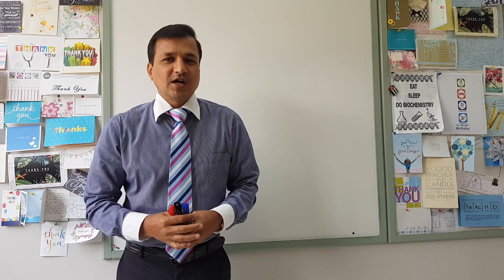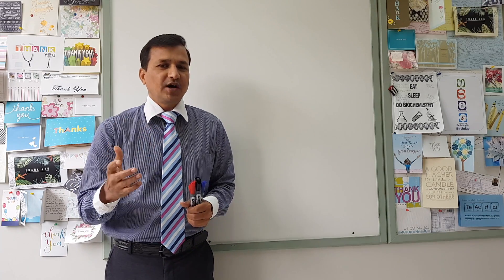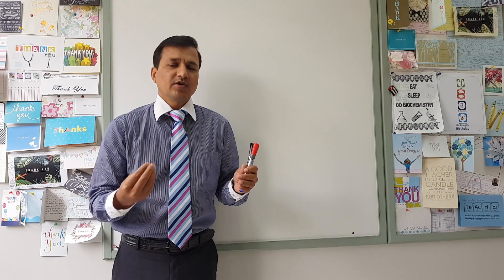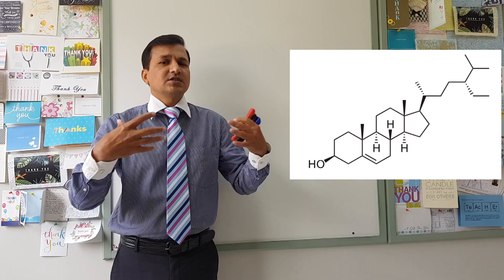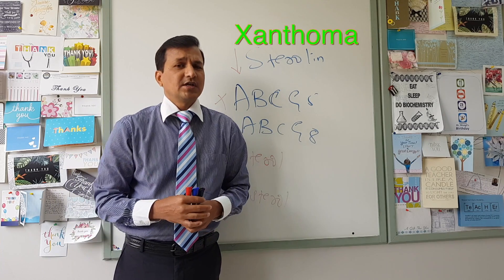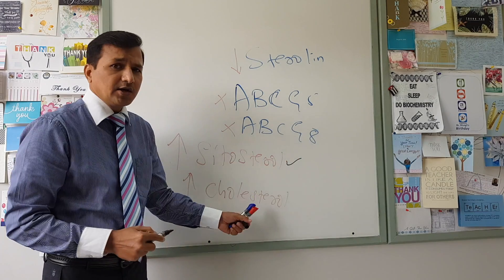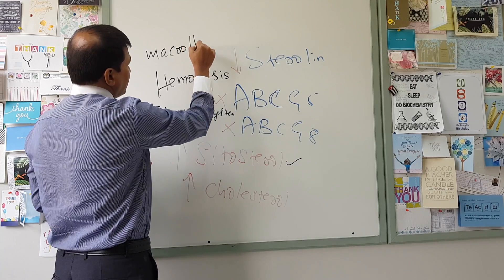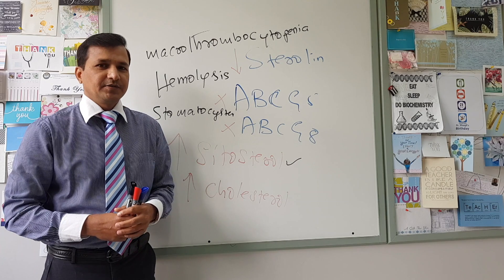Sitosterolemia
Sitosterolemia (also known as "Phytosterolemia") is a rare autosomal recessively inherited lipid disorder. It is because of the mutation in genes ABCG5 and ABCG8 that code for sterolin. Mutation in sterolin genes lead to decreased intestinal and biliary excretion of dietary sterol (including the plant sterol that is sitosterol). Healthy persons absorb only about 5% of dietary plant sterols, but sitosterolemia patients absorb 15% to 60% of ingested sitosterol without excreting much into the bile. The phytosterol campesterol is more readily absorbed than sitosterol.  Sitosterolemia patients develop hypercholesterolemia, tendon and tuberous xanthoma, premature development of atherosclerosis, and hemolytic anemia.